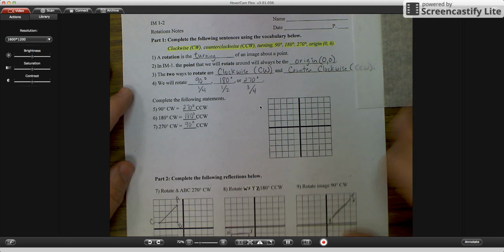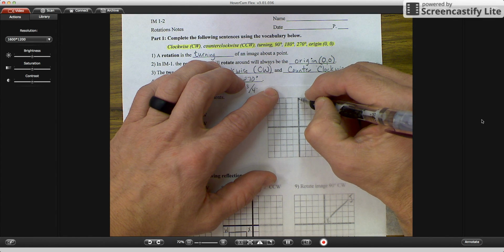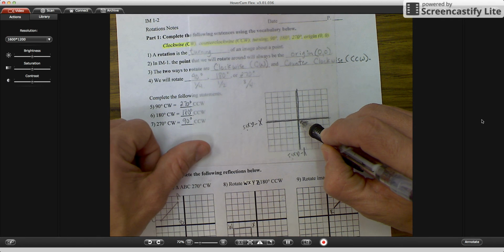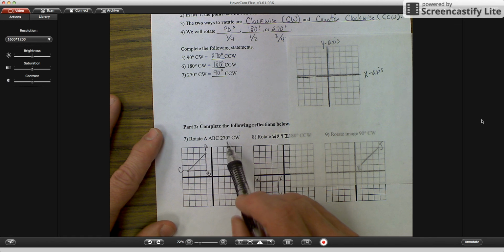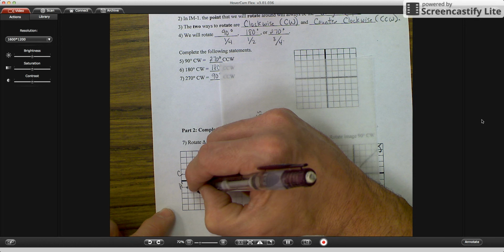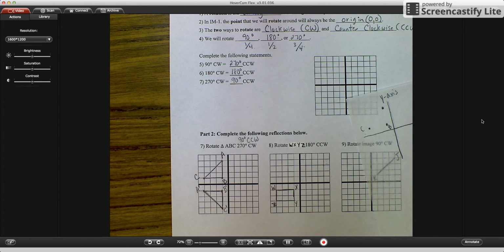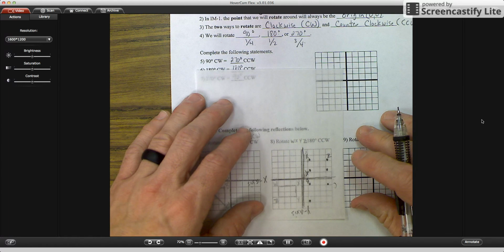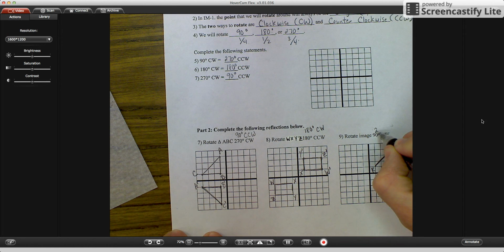Rotations - Part 2